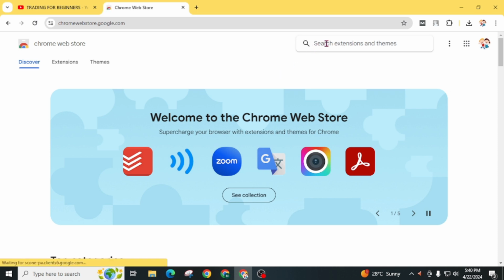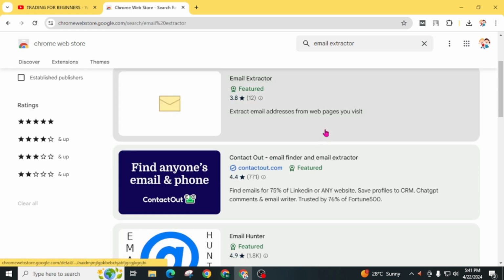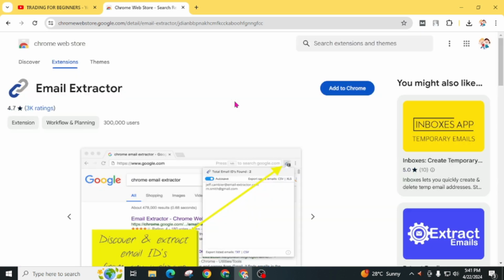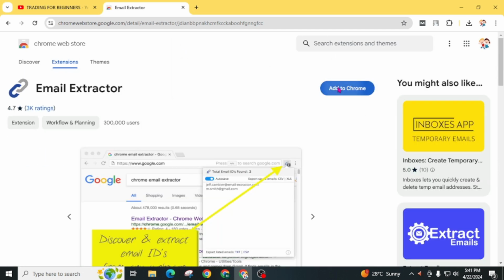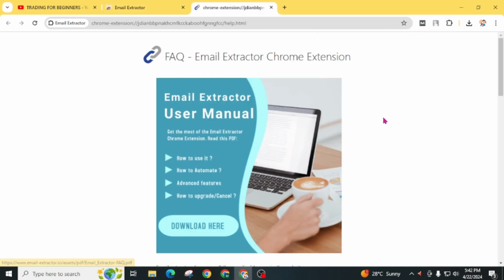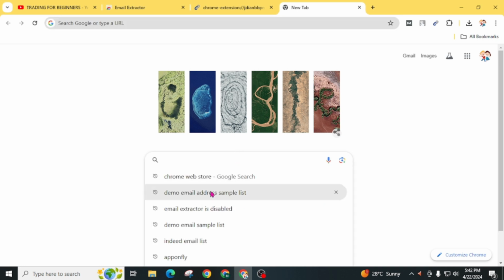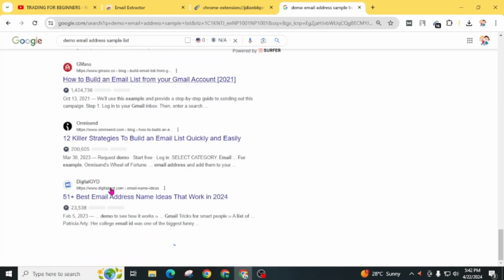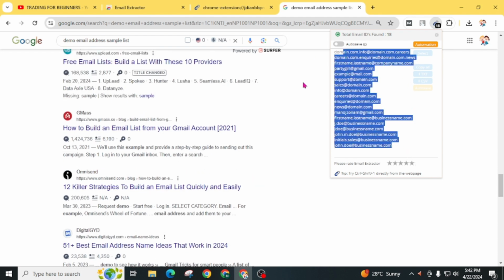Extract Emails From Any Website 2024 | Chrome Extension for email bulk extraction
How to find Email addresses from a website in seconds | Best tool to Extract Email id from websites How To (EASILY) Extract Emails From Any Website 2024 | Chrome Extension for email extraction